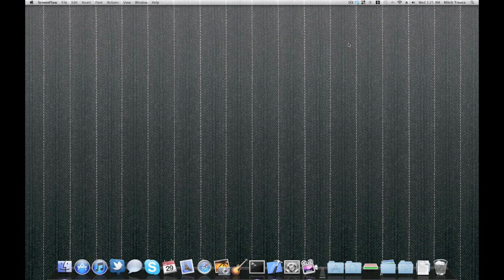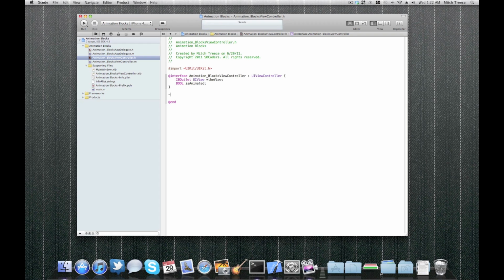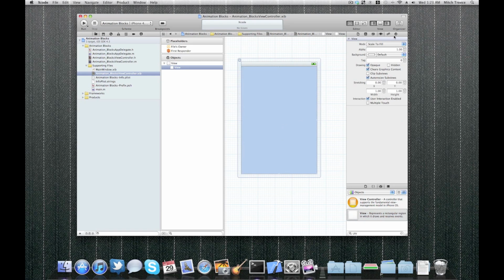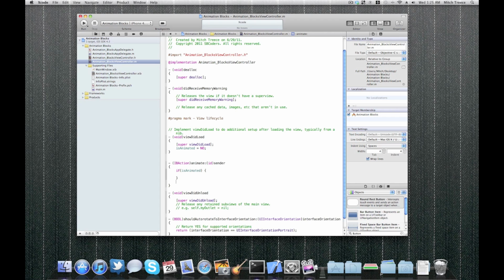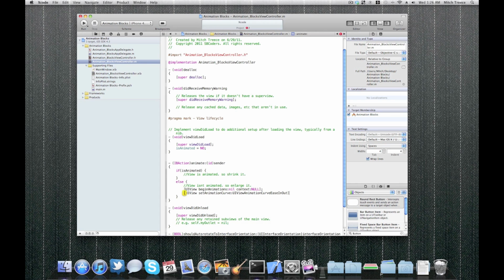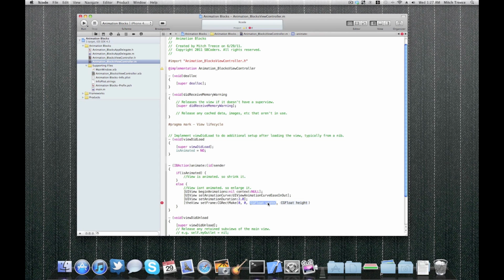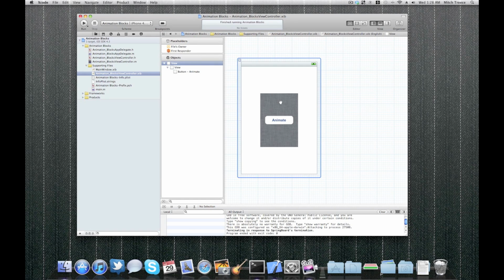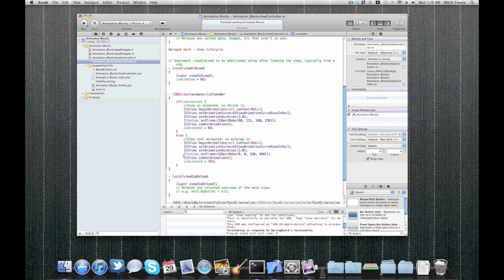iPhone SDK Tutorial Series 8: UIView Animation Blocks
In part 8 of our iPhone SDK Tutorial Series, I will be explaining the basics of animating a UIView by using UIView Animation Blocks